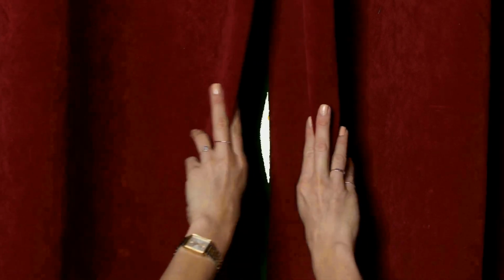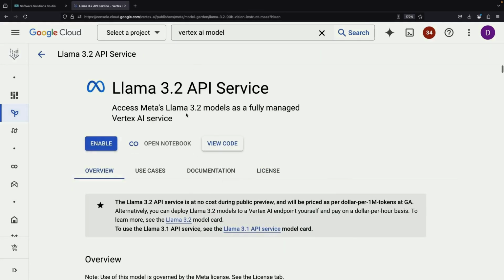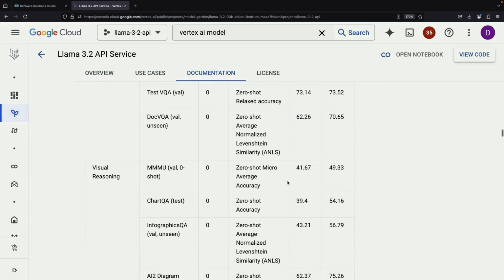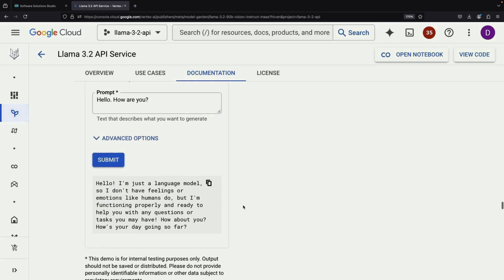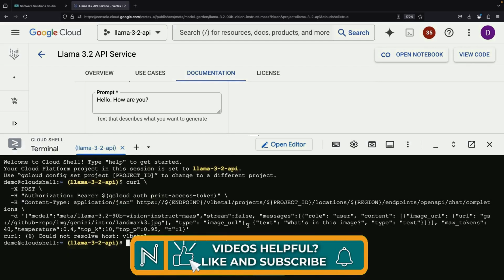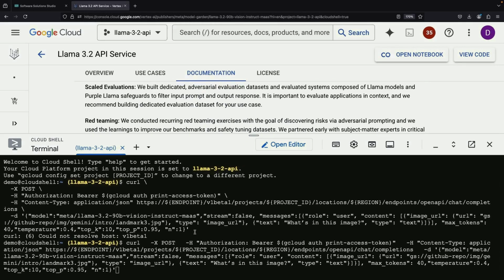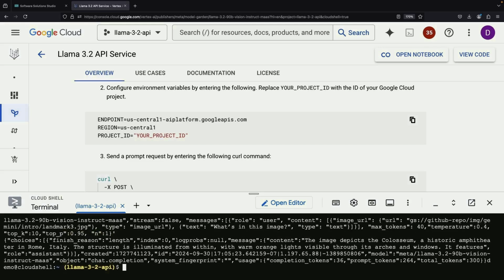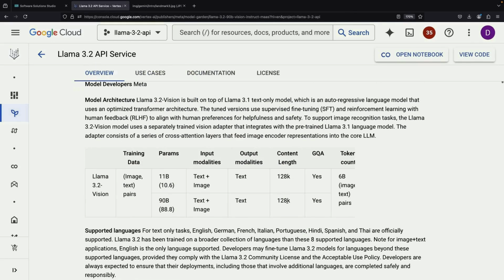Free, Turnkey Llama 3.2 90B Multimodal API (Google Cloud AI)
Learn how to set up and use the powerful Llama 3.2 API service in Google Cloud for free, during the preview period. This tutorial covers:
• Accessing the Vertex AI model garden
• Enabling the 90B parameter Llama model
• Using curl commands and Python SDK
• Testing the model's multimodal capabilities

Perfect for developers looking to integrate advanced AI into their projects. Try it yourself and unleash the power of Llama 3.2!